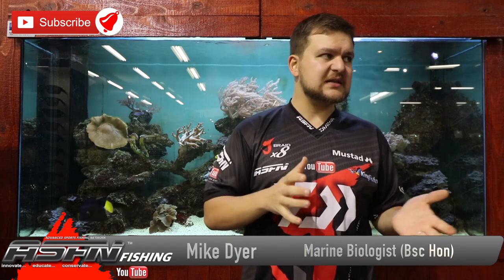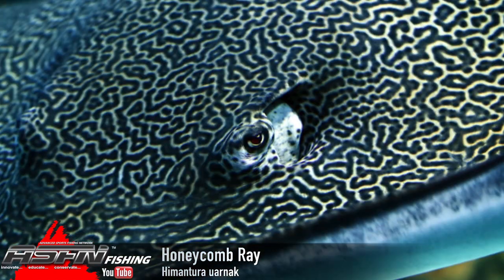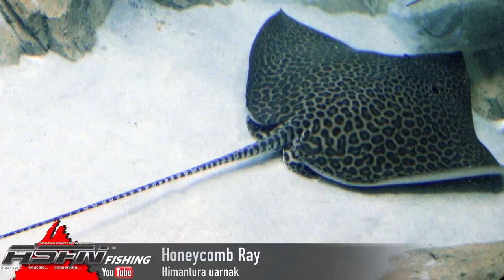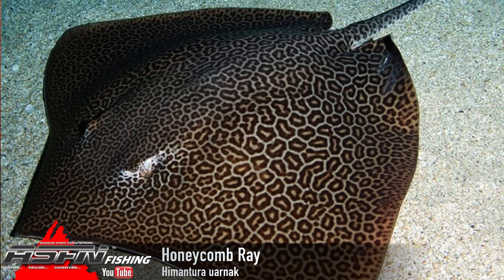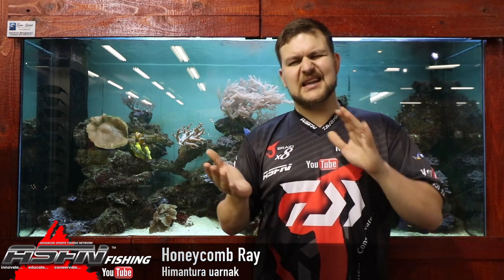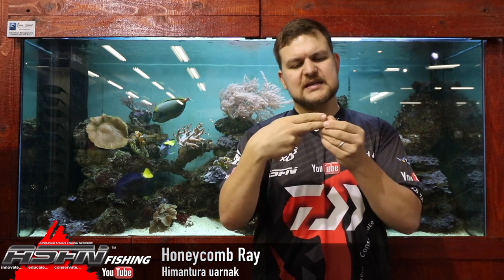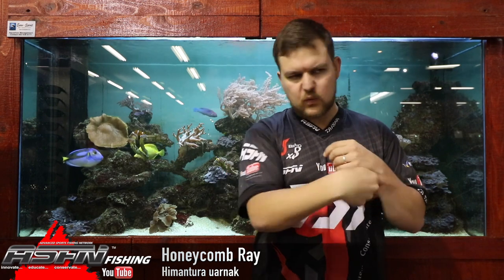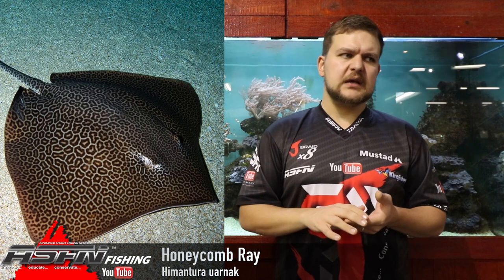The Honeycomb Ray - Species